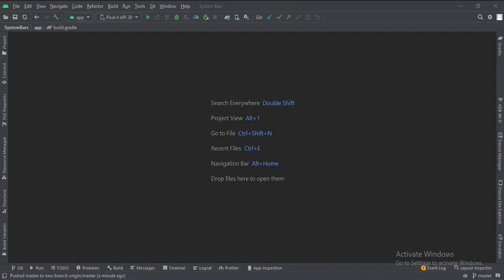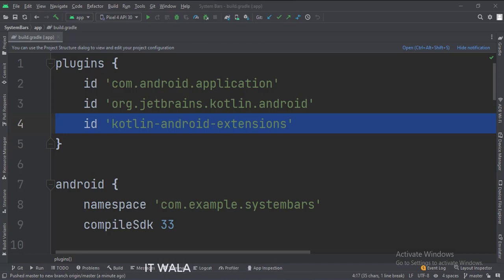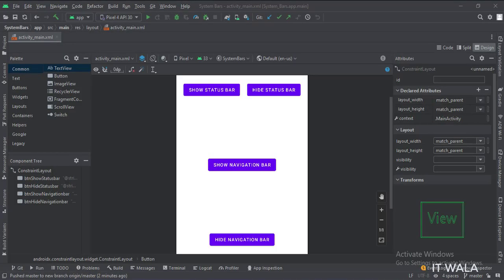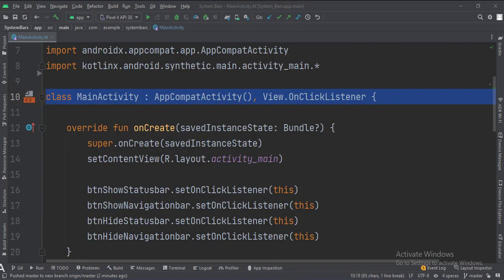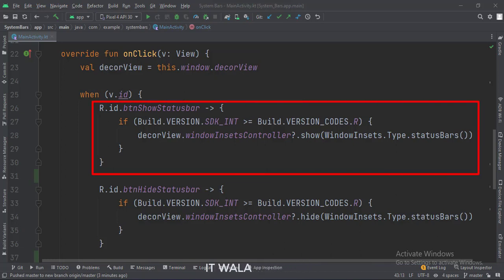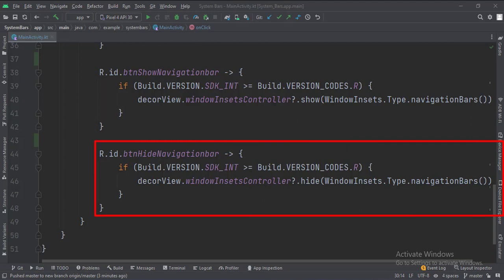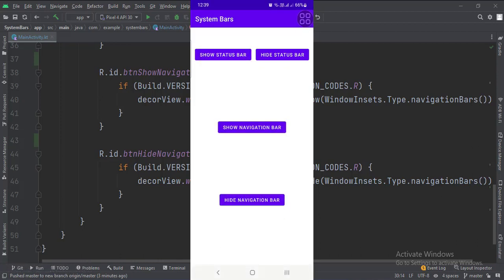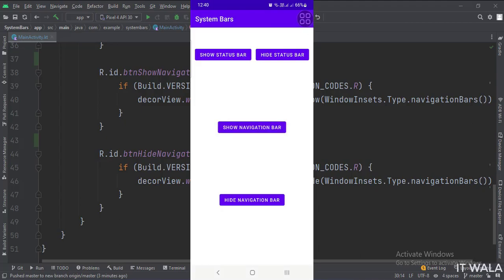ANDROID - SHOW AND HIDE STATUS AND NAVIGATION BARS || TUTORIAL IN KOTLIN